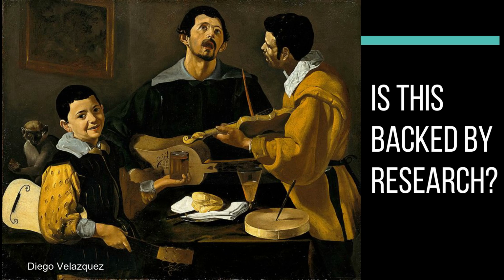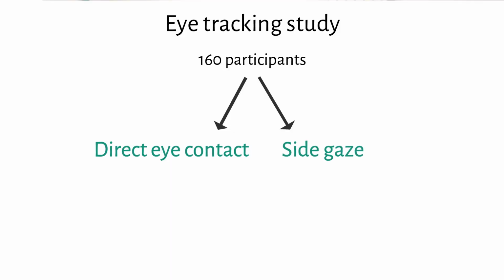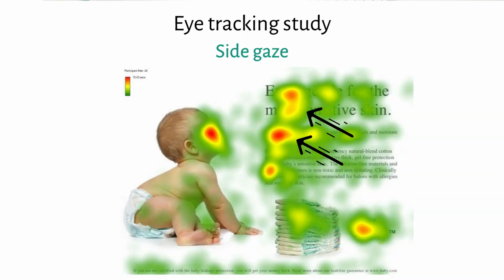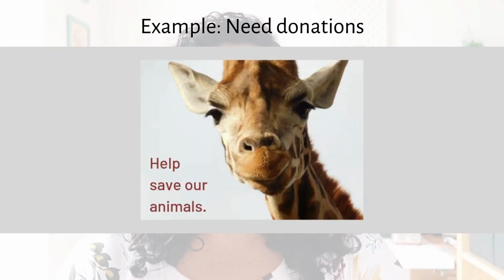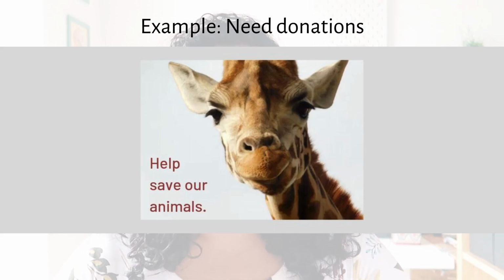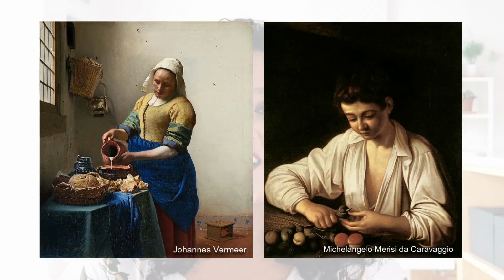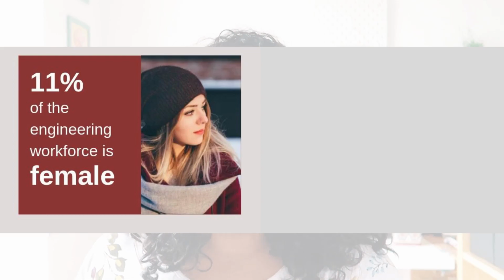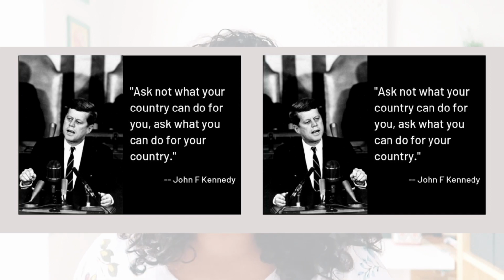4 IMAGE HACKS for PowerPoint Presentations (backed by science) // Visual storytelling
What image should you use in your slides? A well-chosen image has the power to tell a story and leave an impact with your audience.

In this video, I bring you 4 image hacks (backed by human behavior) so you can choose the right image and tell better visual stories on your PowerPoint presentation slides or on your website.

What did Picasso, da Vinci and Rembrandt have in common? They were all masterful visual storytellers! Here, I draw inspiration from these masters to being you 4 tips to improve your visual storytelling.

Hi, I'm Anita, a neuroscientist by training and a storyteller at heart. Every week on Word Cortex, I bring you a refreshing perspective on communication skills and public speaking.

I hope that these tips help you share your ideas and stories with confidence.